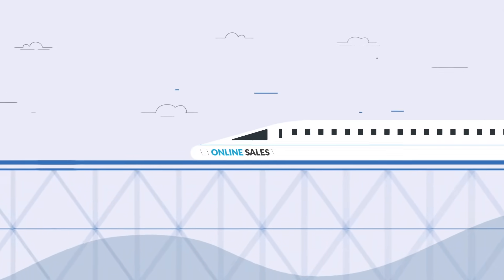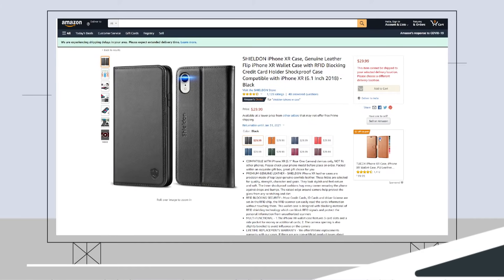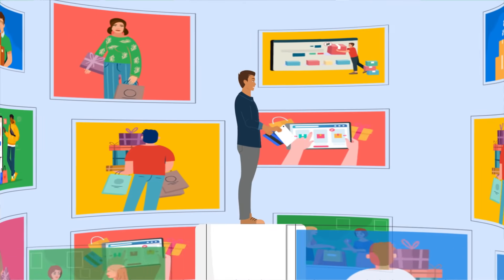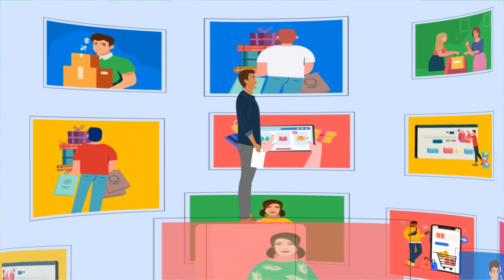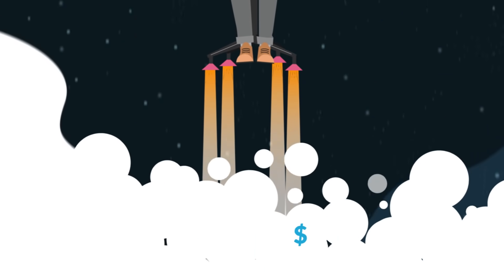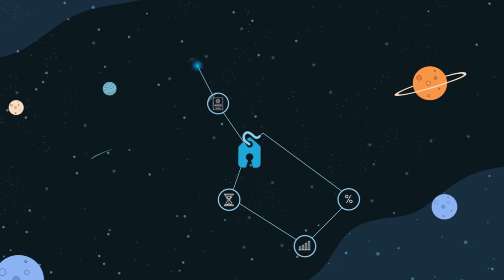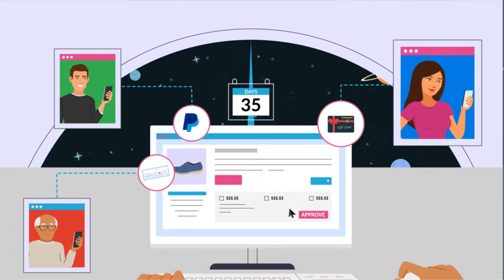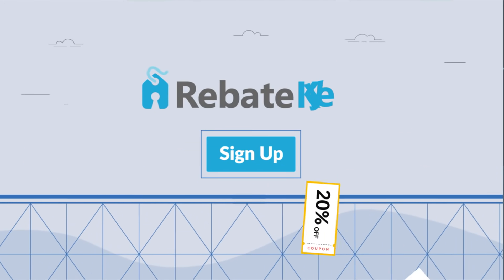RebateKey for Sellers and Brand Owners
RebateKey is the #1 Rebate and Coupon Site for Sellers and Brand owners.

Get your brand the exposure and sales you need to rank higher and gain traction so you can dominate your niche. Works for Amazon, Walmart, Etsy and other marketplaces